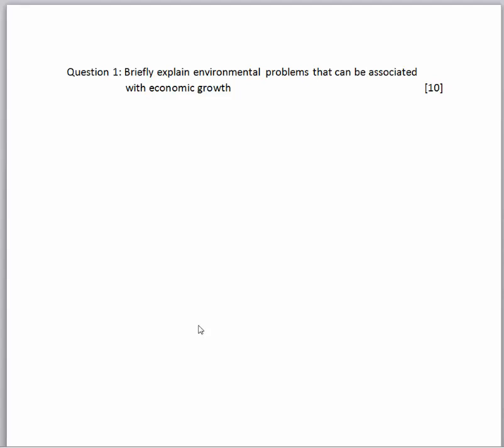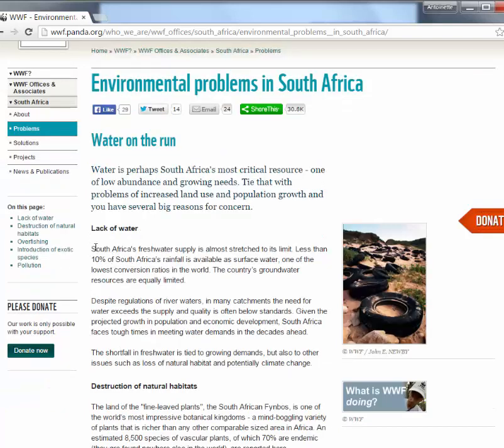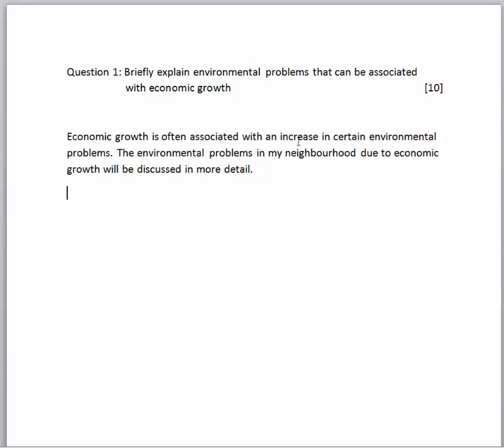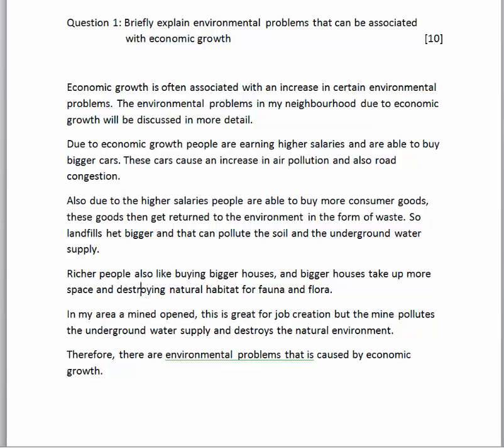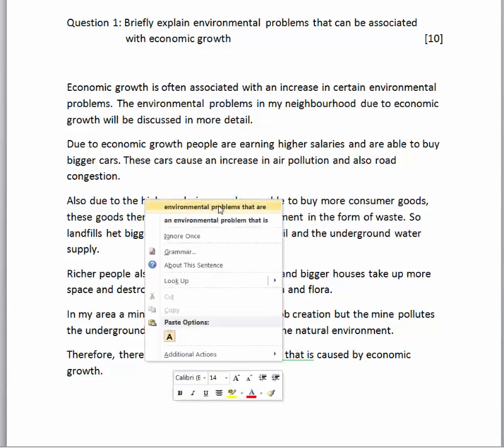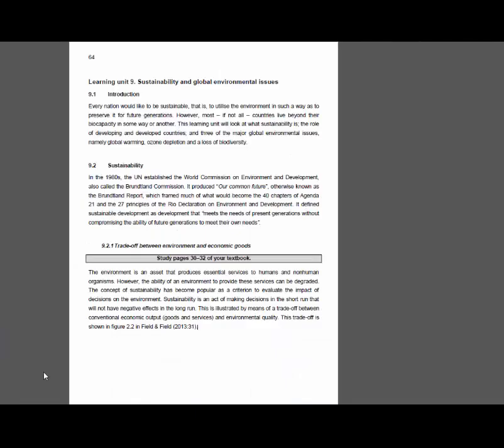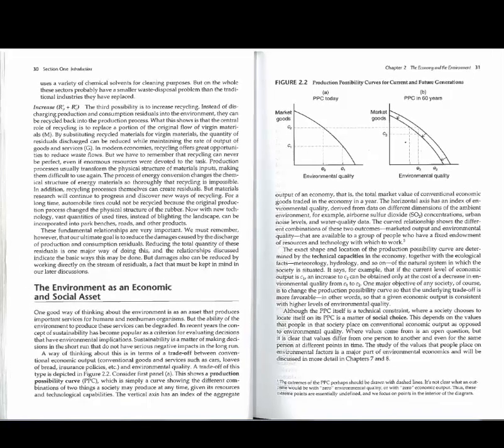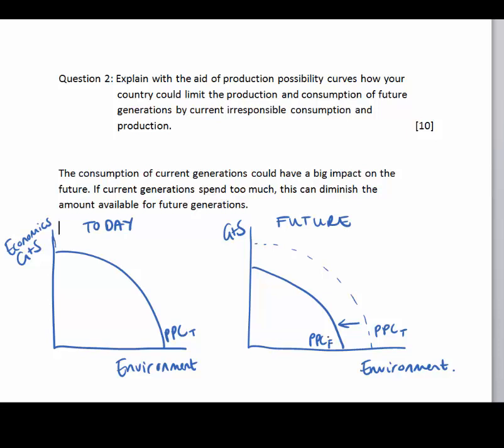How to answer assignments